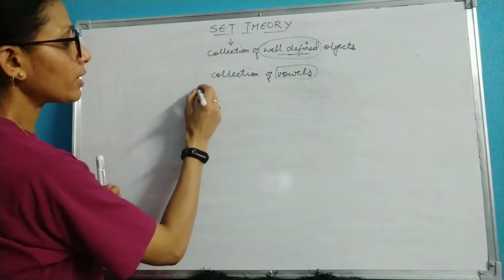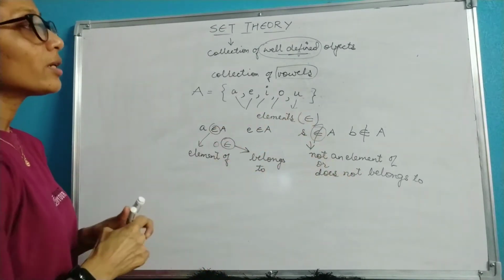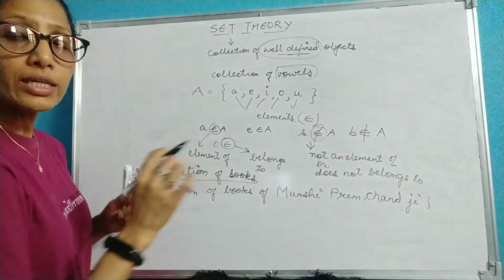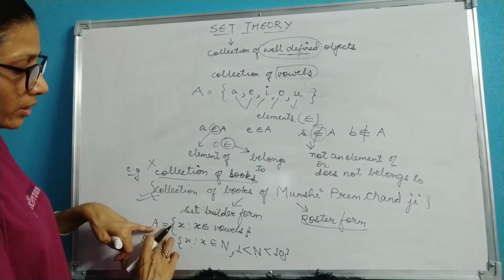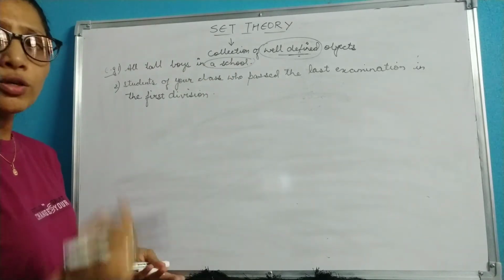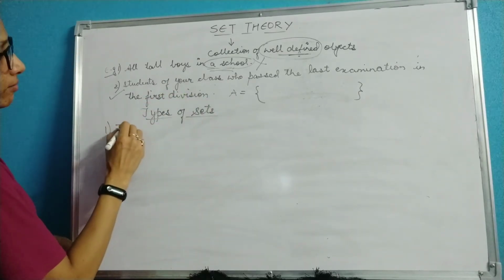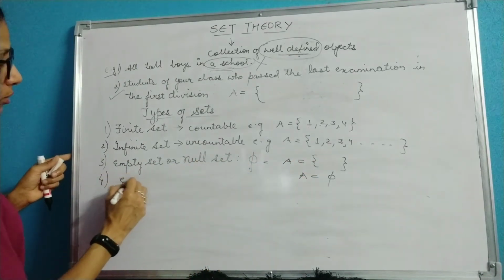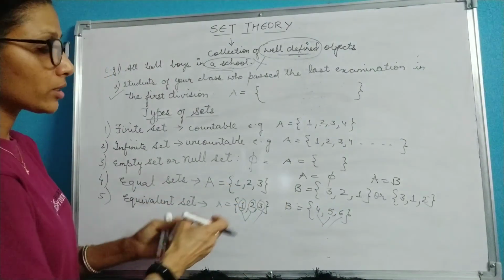APPLIED MATHEMATICS/CBSE Introduction to SETS (part1)Ex-1.1 & 1.2|class XI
Basic definition and concept is explained.